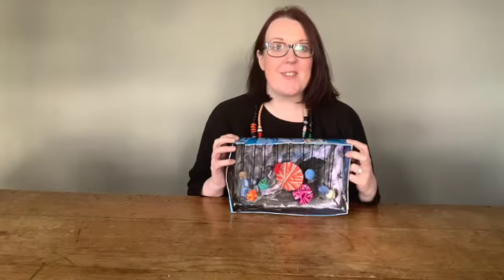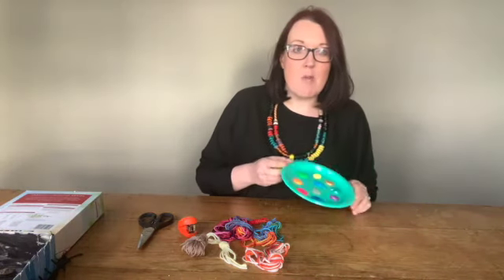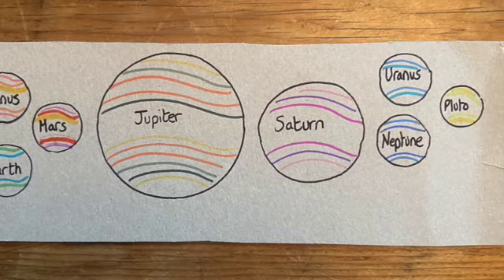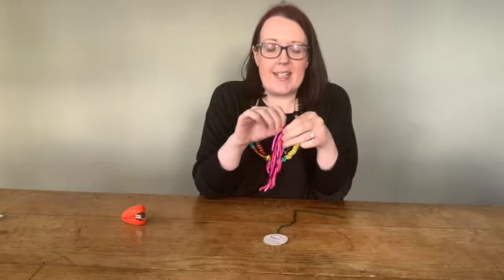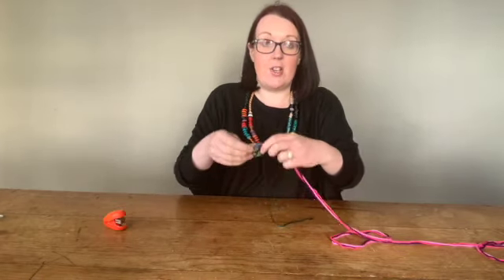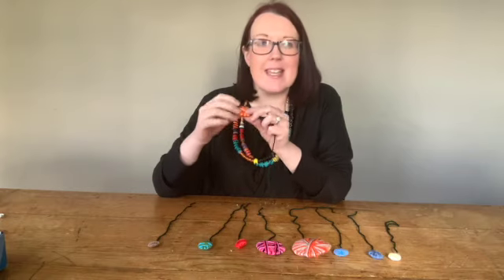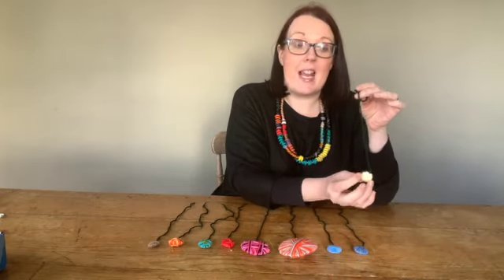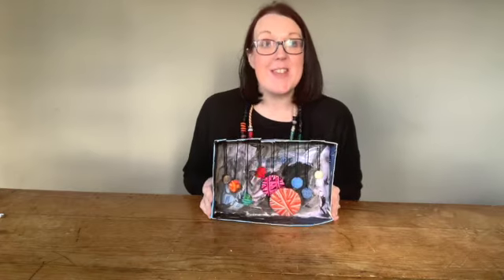How to make a Solar System | Easy Art Activity for Kids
🪐 Travel through the Solar Sytem 🚀  creating your own planets from recyled cardboard and wool.   Continuing this months Space Odyssey theme this week we are making our own mini Solar System to explore.

This weeks FEArtSchool free craft hack part of our minicraftsforlittlehands using only basic art materials and things you might find in the recyling, perfect for art project to fuel kids imagations when staying at home.

This project has been created in partnership with FE McWilliam Gallery & Studio in Banbridge, NI and is kindly supported by Arts Council of Northern Ireland through National Lottery Good Causes and Armagh City, Banbridge & Craigavon Borough Council.